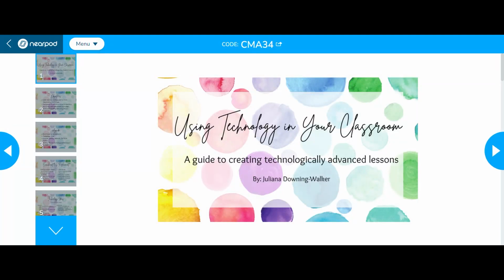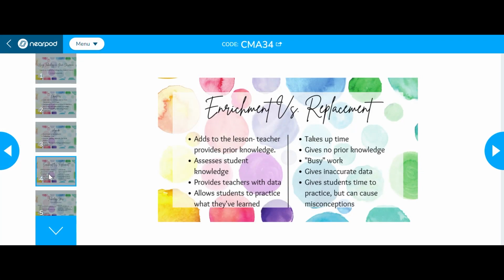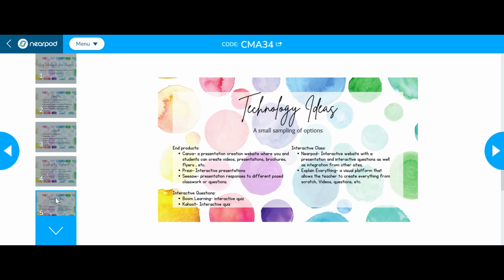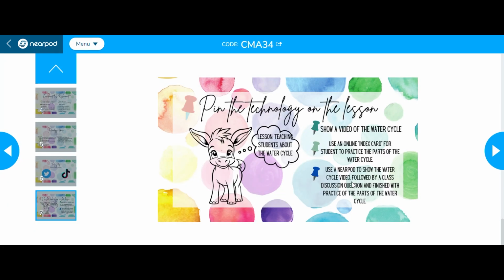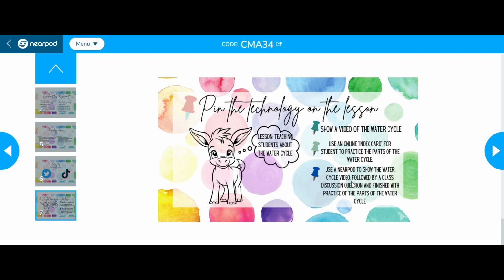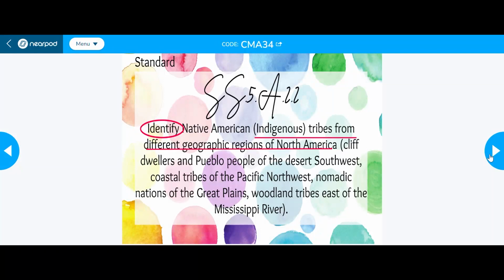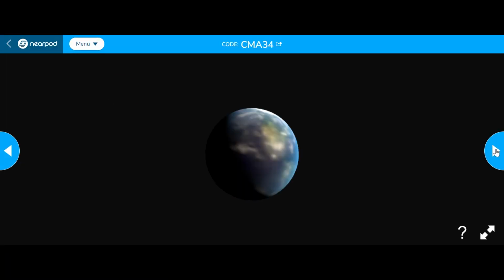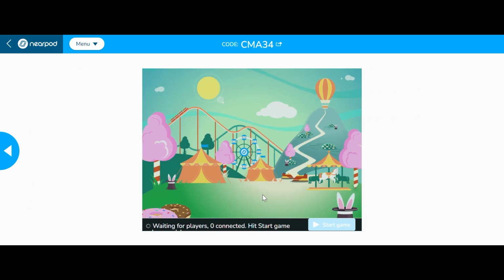Using Technology in Your Classroom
A practical guide to using technology in the classroom. This started out as a project for College and quickly became something I will be adding to our professional development/ resources for new teachers and teachers looking to grow their technology skills. Fitting in the examples in a short amount of time was extremely difficult.